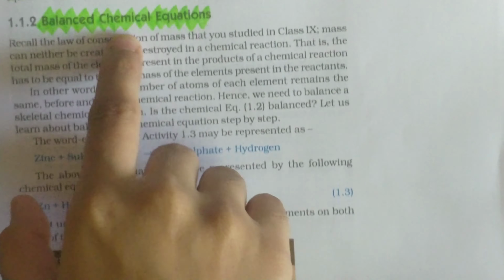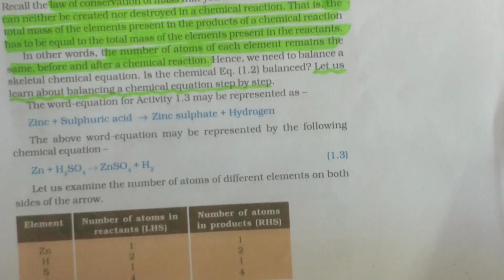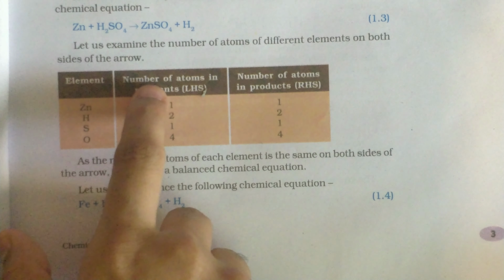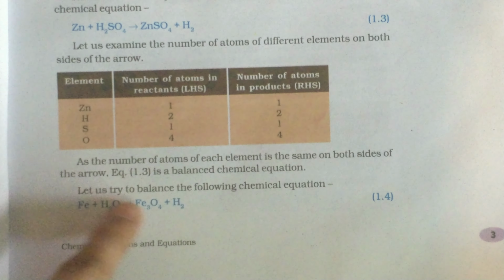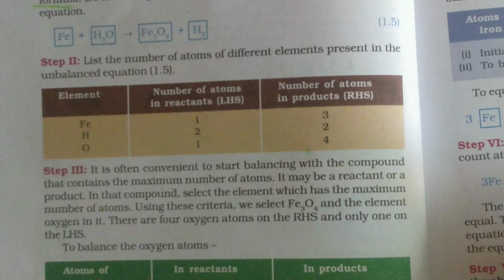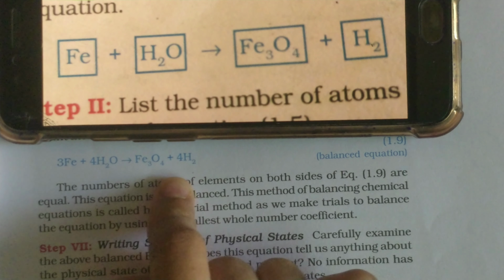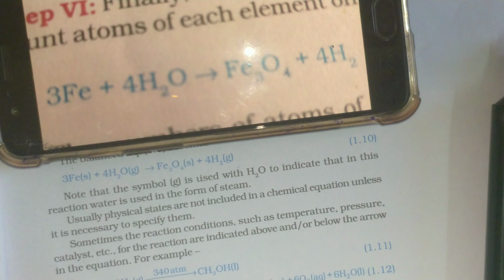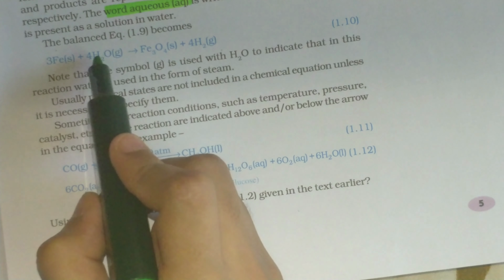Chemistry Ch-1 , Chemical Reactions And Equation (PART-2)